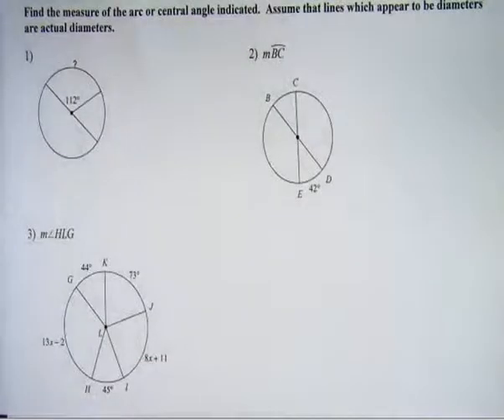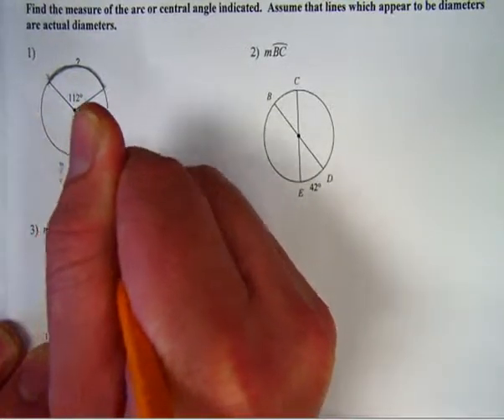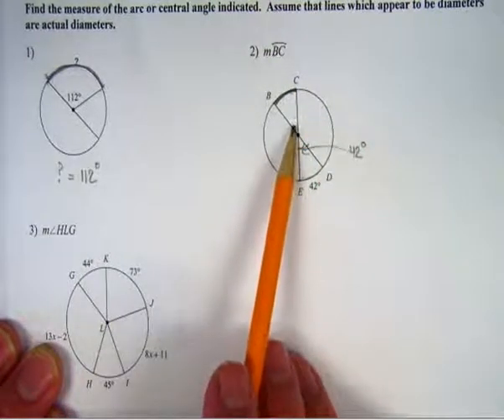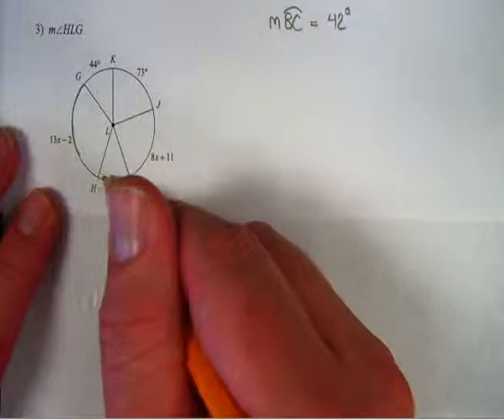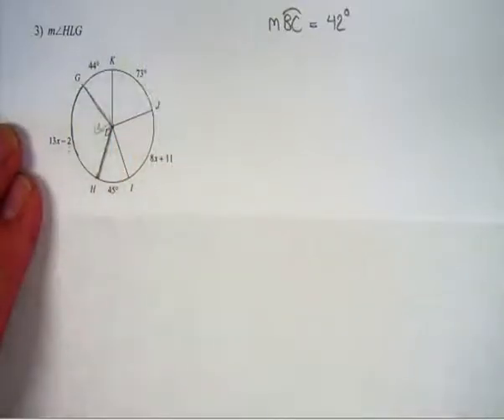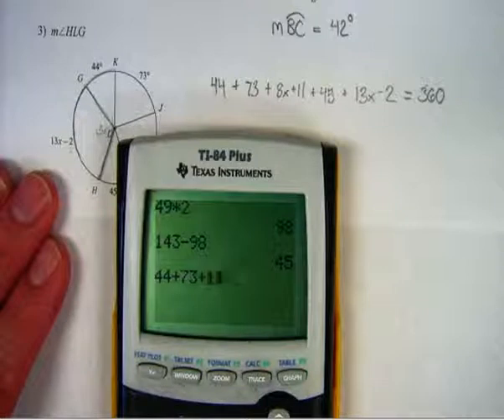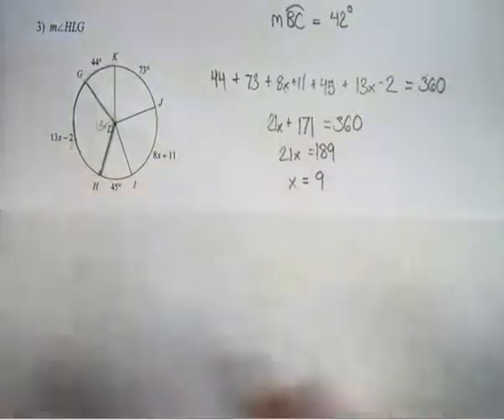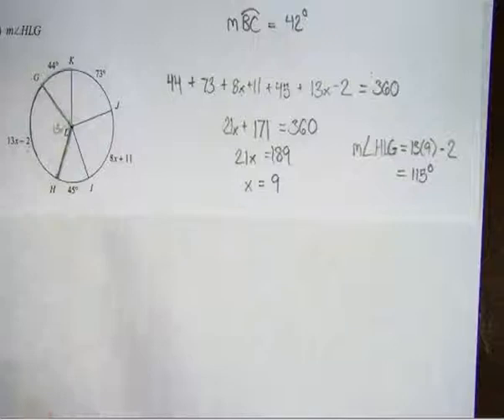Arcs and Angles Ex Set 1